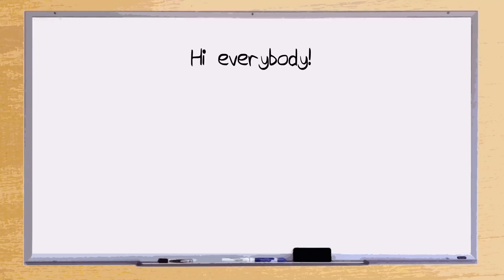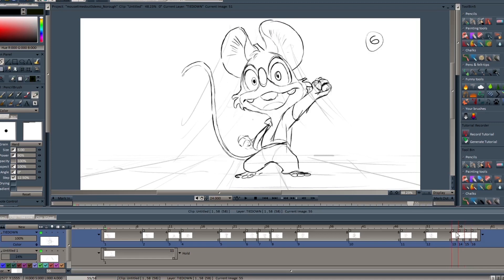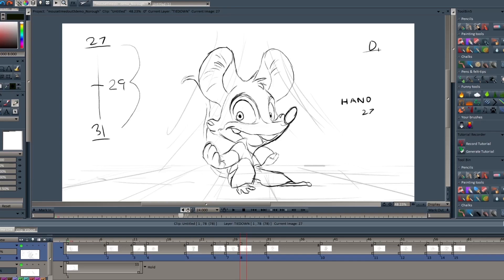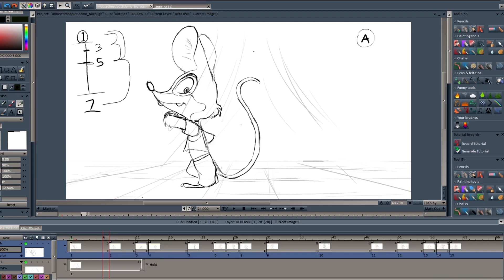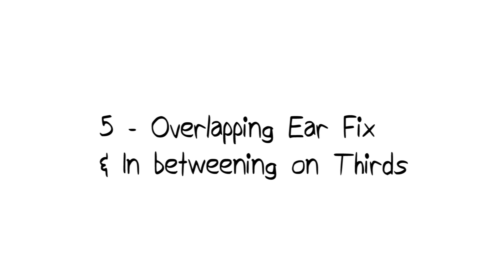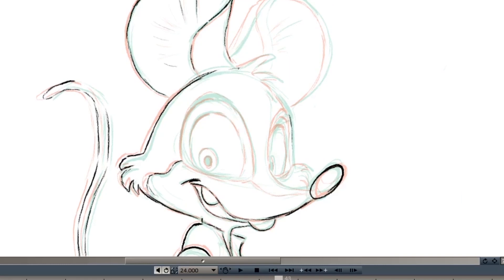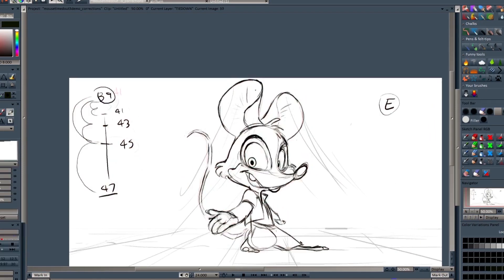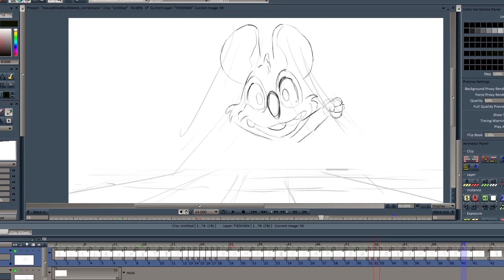SBW - Inbetweening and Timing Charts Demo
Today's episode on the String Bing Workshop took such a long time to edit, containing a couple of hours of footage that I had to speed up.

In this video, I talk about utilizing timing charts, sweetening with basic techniques, timing, flipping vs rolling, when to use the light table, and how to keep everything consistent. The whole episode contains footage of a recorded demo for the episode.